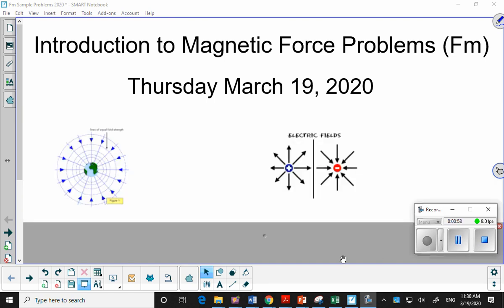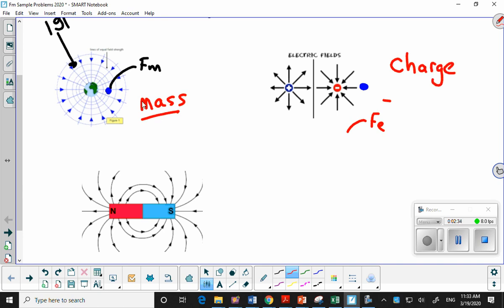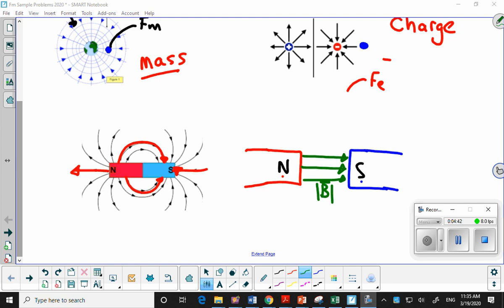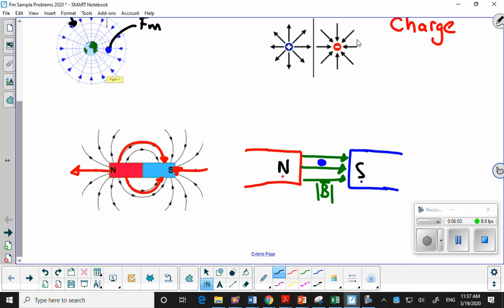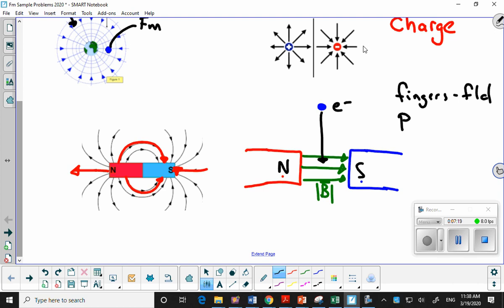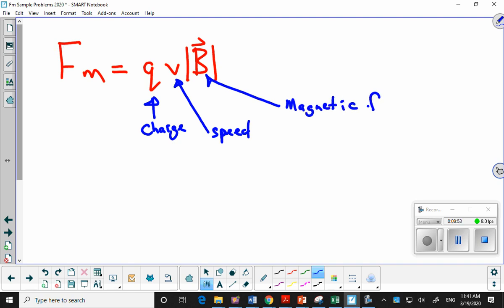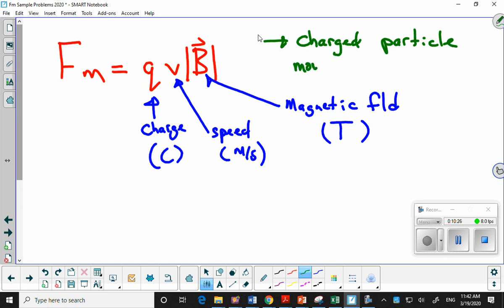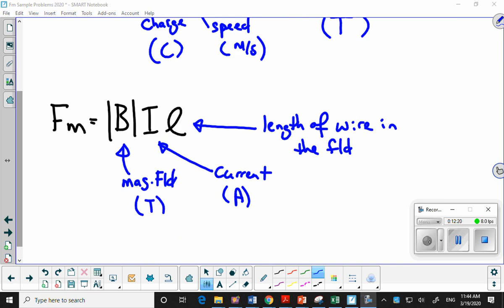Intro to Fm Problems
Just some background information, we will get to solving problems tomorrow.